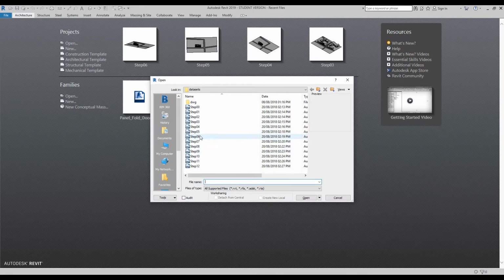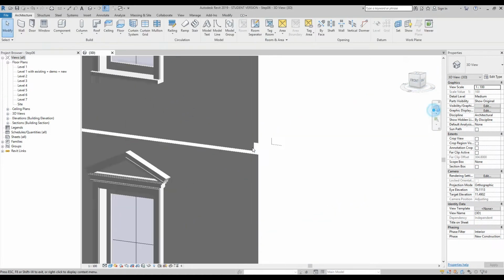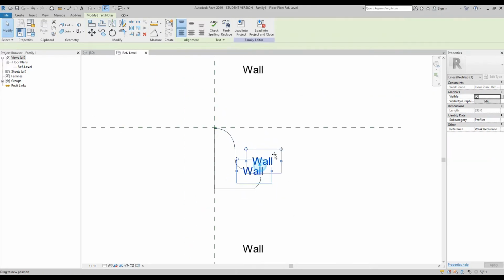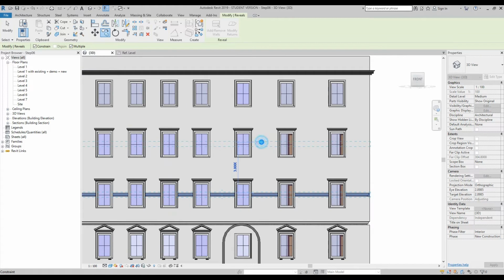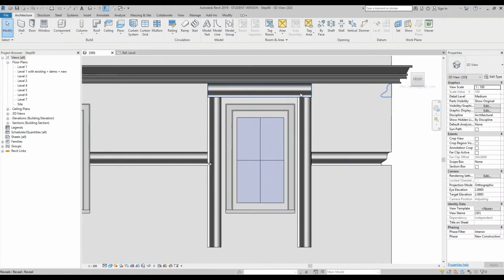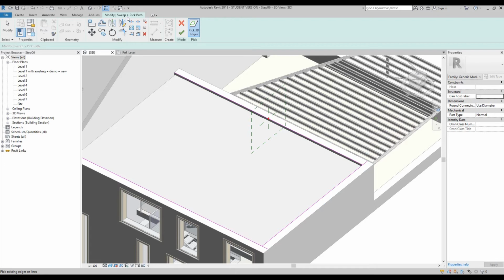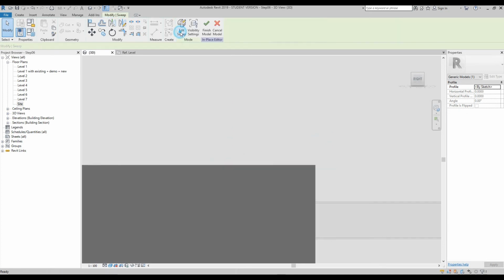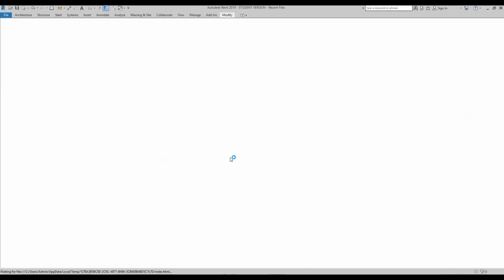Revit Training | Advanced Detailing | Step 06